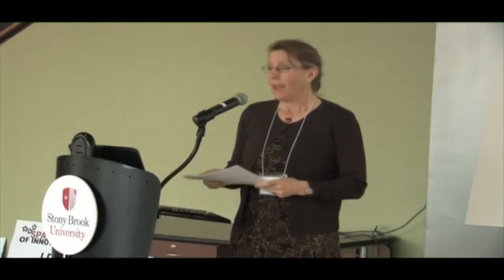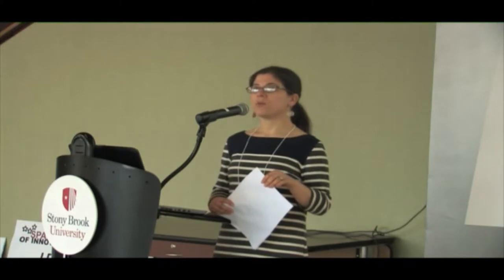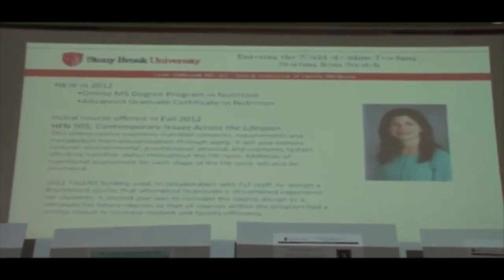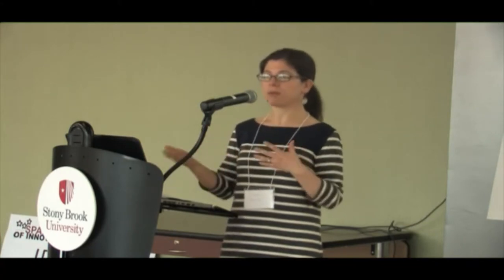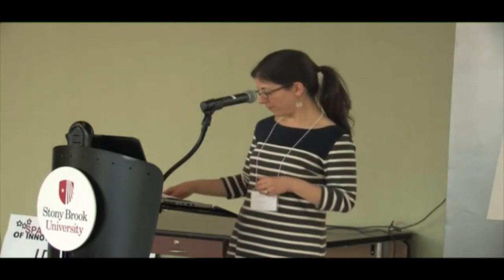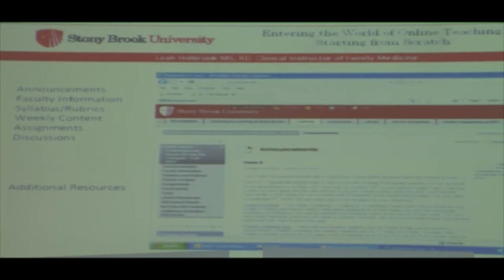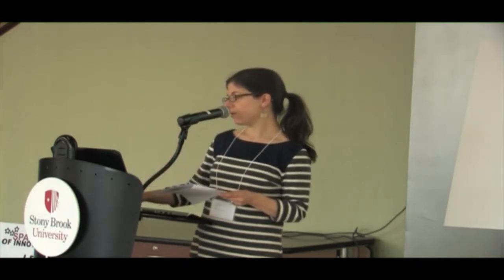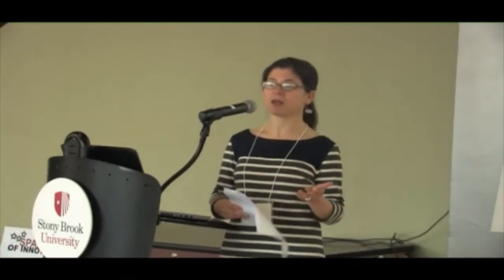Entering the World of Online Teaching: Starting From Scratch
Dr. Leah Holbrook, RD -- Nutritionist
Department Student Health and Family Medicine - Stony Brook University

Stony Brook University 2013 Teaching and Learning Spring Colloquium